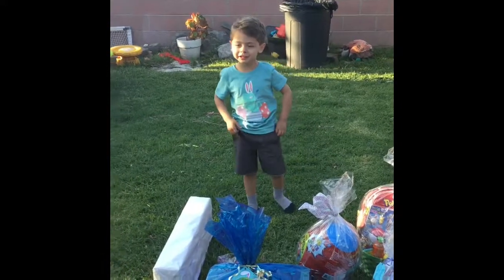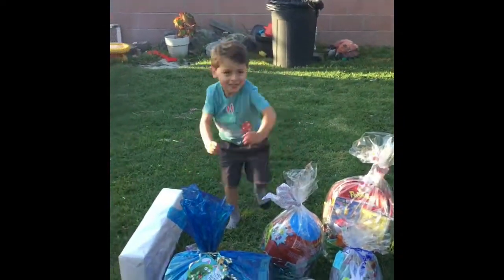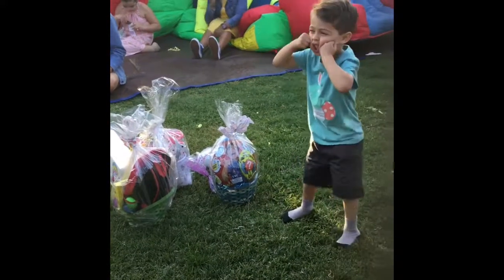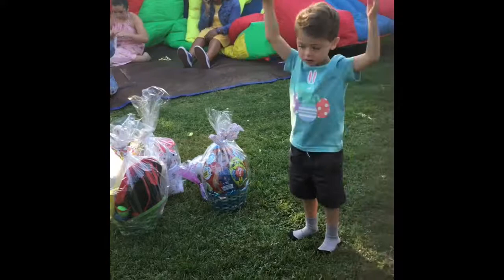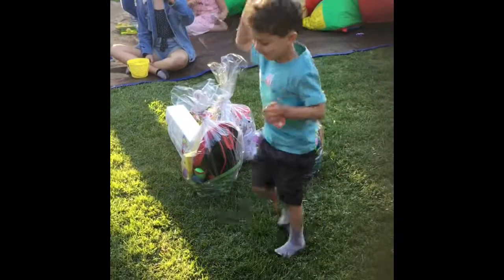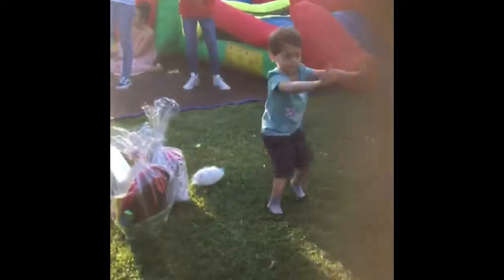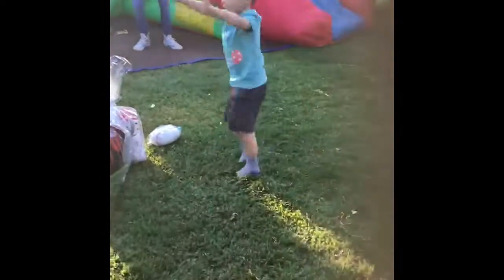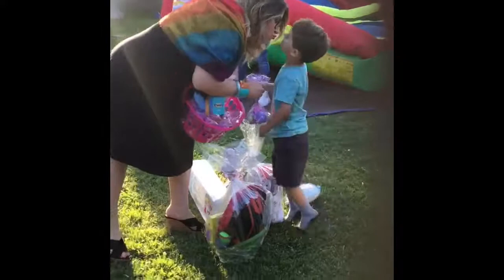Dances moves from a 4 year old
4 year old teaching a variety of dance moves